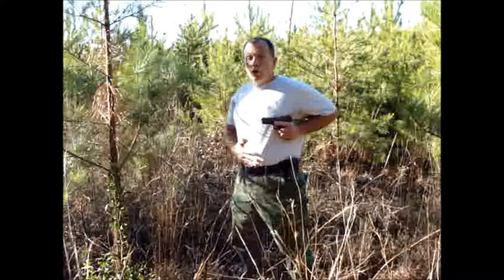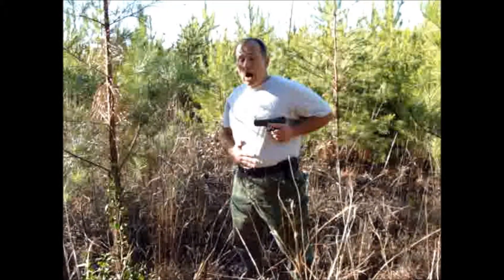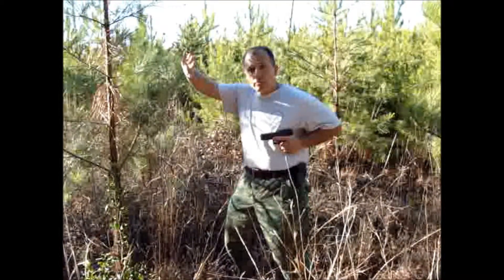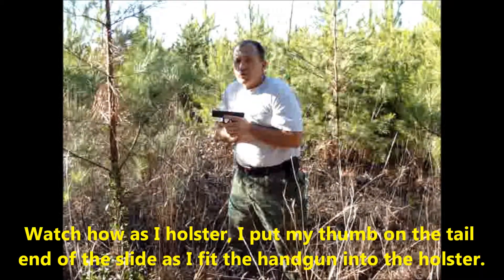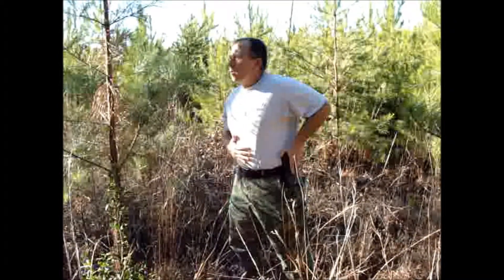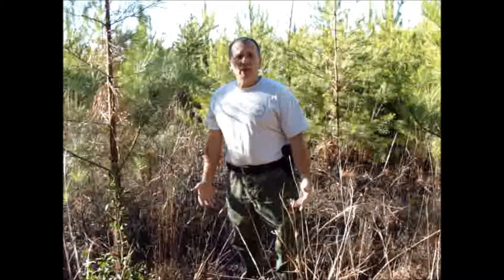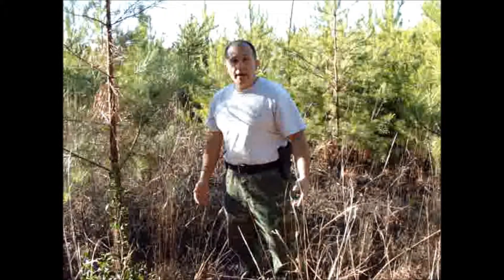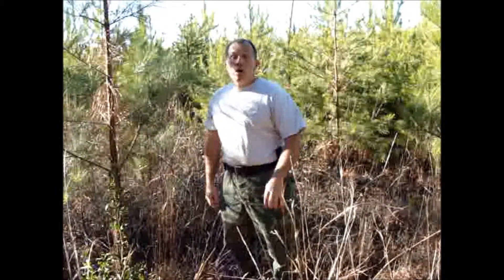Handgun Technique: 5 Count Presentation, Indexing, Scanning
Skills and Drills will see you through. Watch and learn some effective handgun skills that will greatly increase your survival in a stress situation.